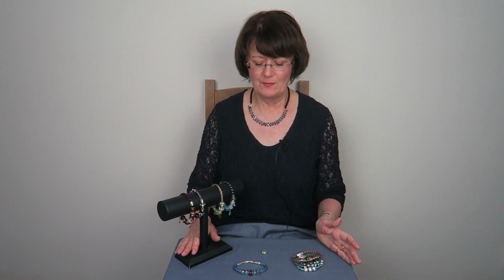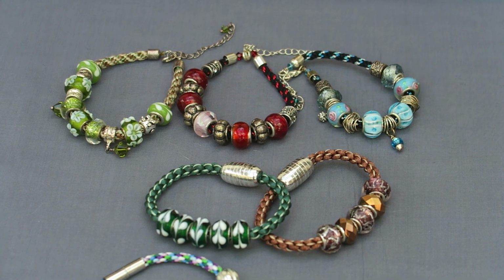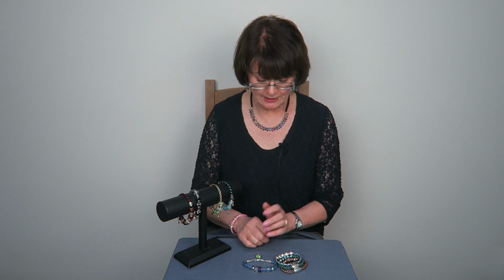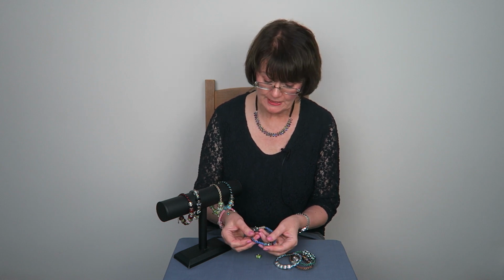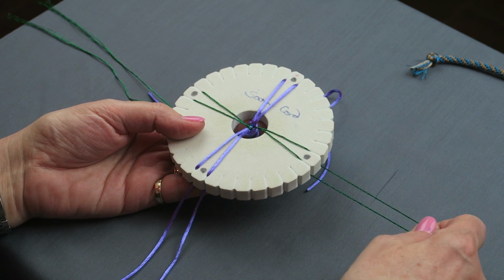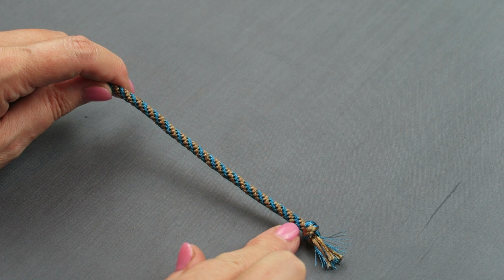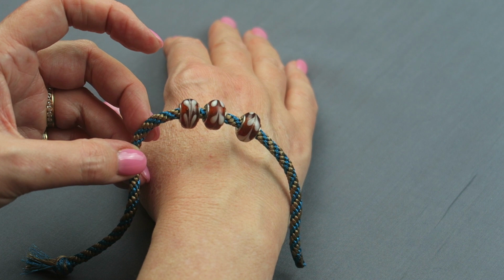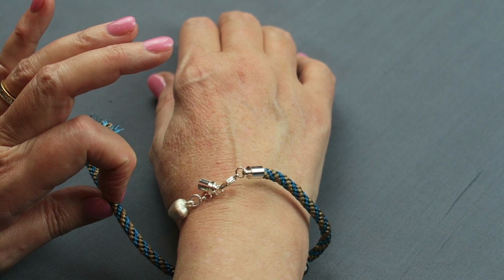How to make a kumihimo bracelet with charm beads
A video tutorial demonstrating how to make a charm bead kumihimo bracelet.

For futher information about this video, including photos and quantities, please visit  this page on my website,

Before trying this, you should make sure you are comfortable with using and adding beads to the braid using the round disk. Take a look at my videos below first!